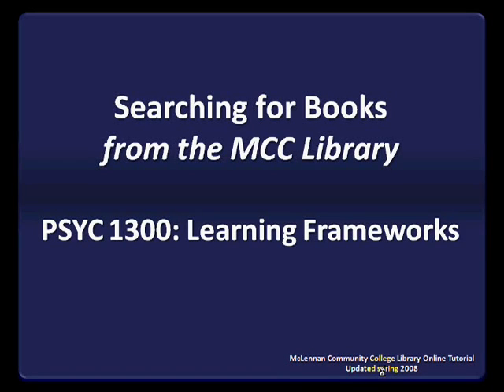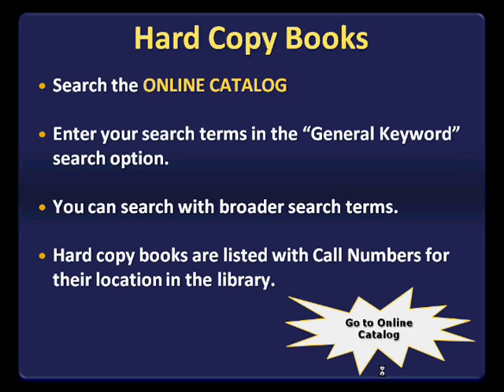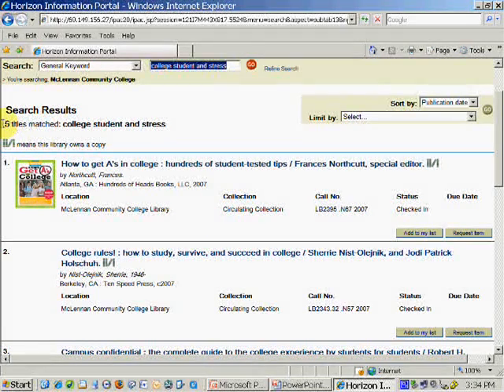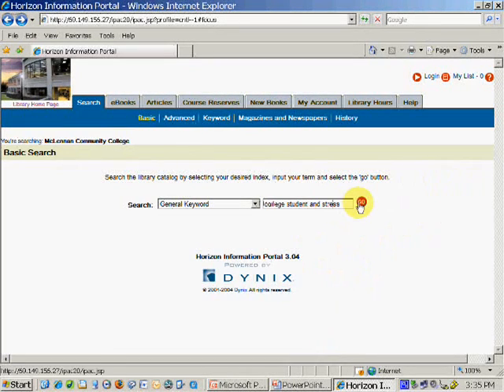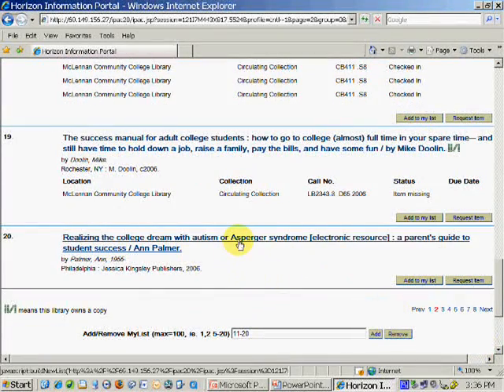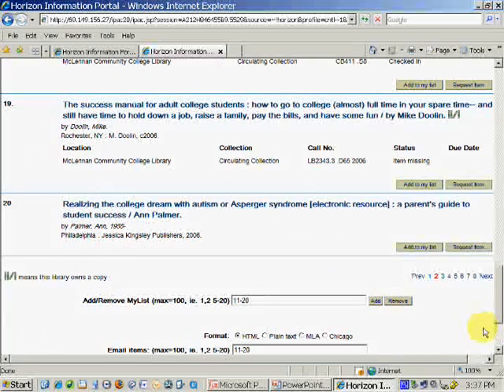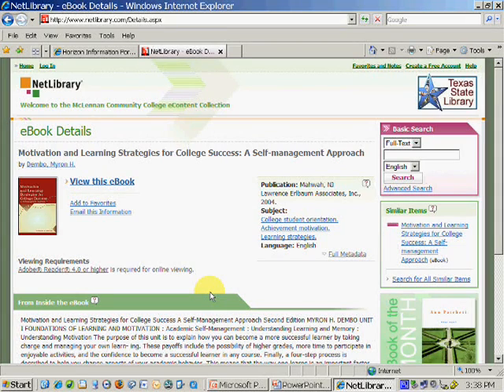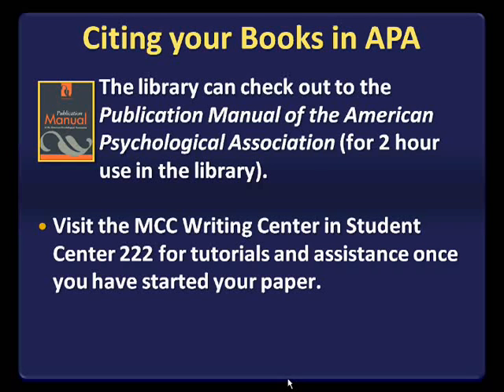Searching for Books from the MCC Library - PSYC 1300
Example searches in the MCC Library's Online Catalog for hard copy and electronic books for a research project in PSYC 1300 Learning Frameworks.  This the final part in a series of 6 for this course.  Created by Kristen Cook, Online Librarian at the MCC Library.